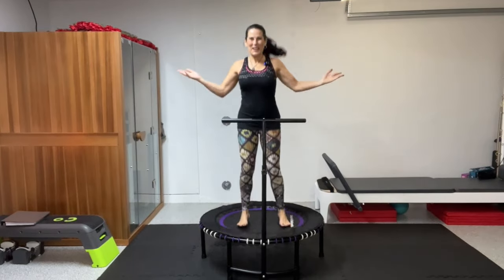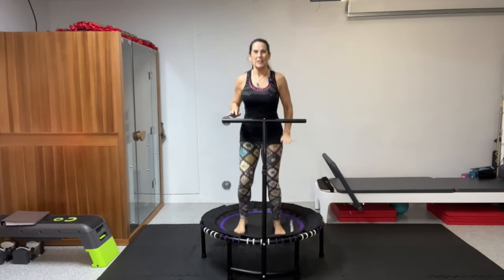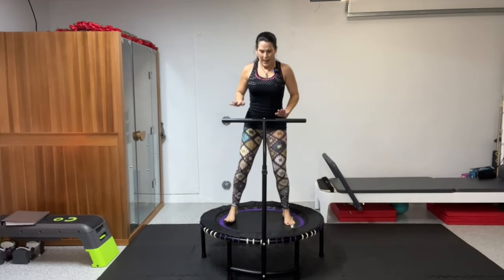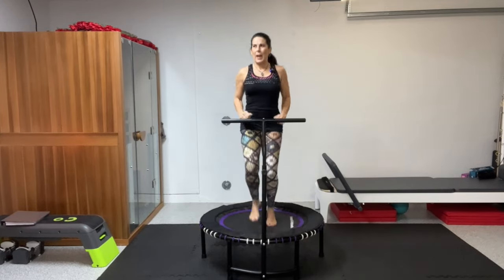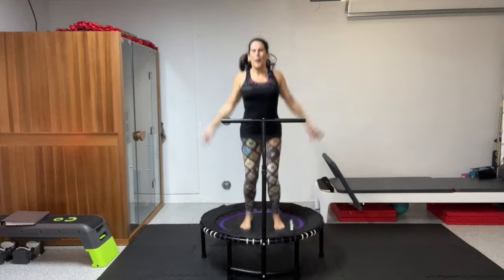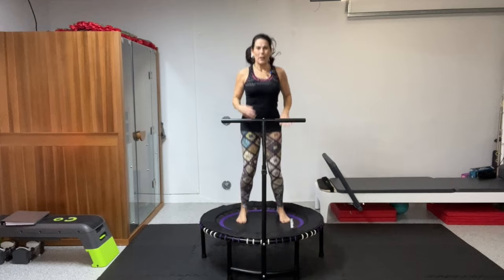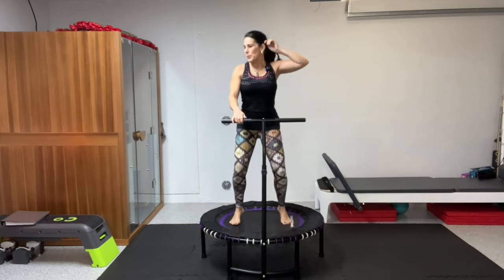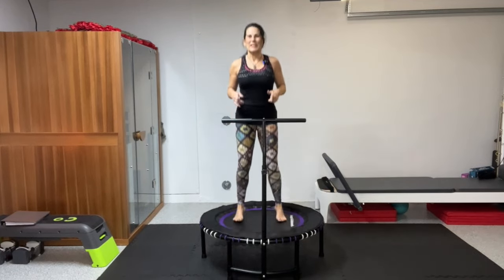10-Minute Beginner Rebounding Workout For A Toned Body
10-Minute Beginner Rebounding Workout For A Toned Body. Join me for a quick and energizing 10-minute beginner rebounding workout. This trampoline exercise routine is perfect for those new to rebounding or looking for a low-impact, rebounding for a toned body. Ready for a workout that's as fun as it is effective? Join me in this 10-minute beginner rebounding workout, and let's bounce our way to a happier, healthier you. Rebounding is great for your lymphatic health too.

In this video, we're diving into the world of rebounding – and trust me, it's a game-changer! No fancy gym equipment needed, just grab a rebounder and let's get this party started.

Why rebounding, you ask? Well, it's not just bouncing on a trampoline; it's a fantastic way to boost your mood, energy, and fitness levels, even if you've only got 10 minutes to spare. We're talking about a low-impact, joint-friendly workout that still kicks serious butt. 💪

So, whether you're a fitness newbie or just looking for a quick pick-me-up, this workout is tailor-made for you. We're keeping it light, fun, and most importantly, doable. No need to worry about complex moves or feeling like you need a nap afterward.

Let's make fitness fun, one bounce at a time! 🎉💃